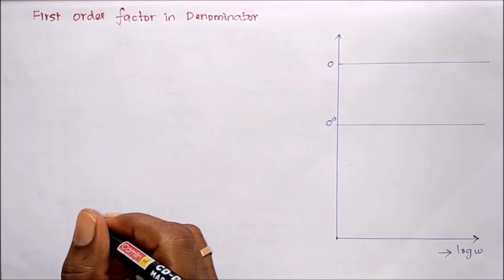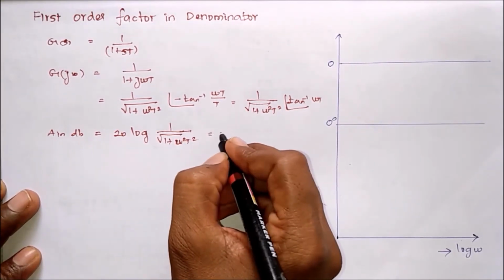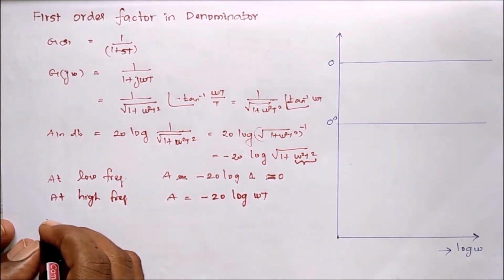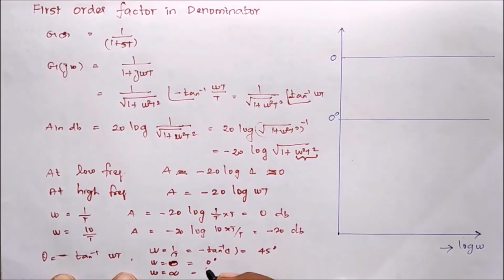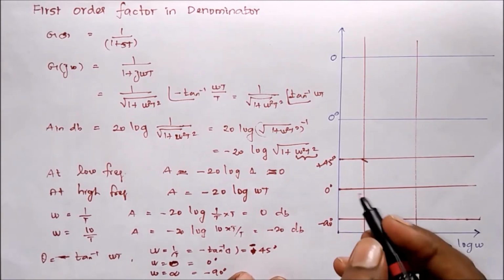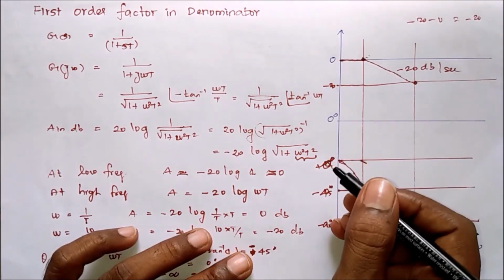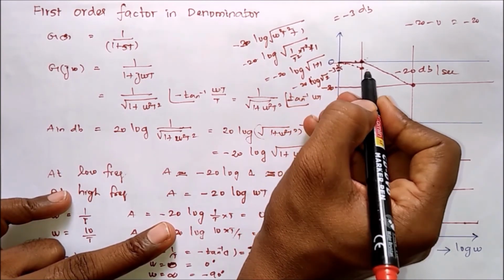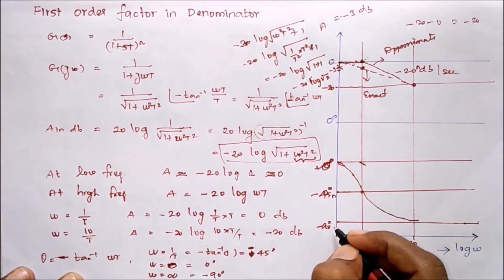Bode plot for first order term in denominator | draw the bode plot of G(S) = 1/1+ST | magnitude plot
Topics :
👉 Bode plot for first order term in the denominator
👉 Draw the bode plot of G(S) = 1/1+ST
👉 Magnitude plot for first order term in the denominator
👉 Phase plot for first order term in the denominator
👉 Bode plot for first order factor in the denominator
👉 Magnitude plot for first order factor in the denominator
👉 Phase plot for first order factor in the denominator
👉 Control System